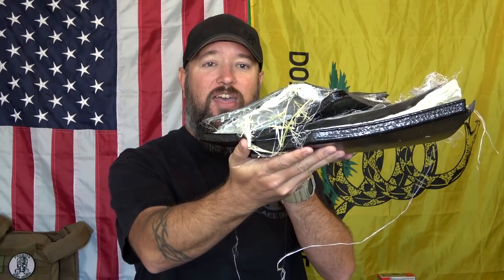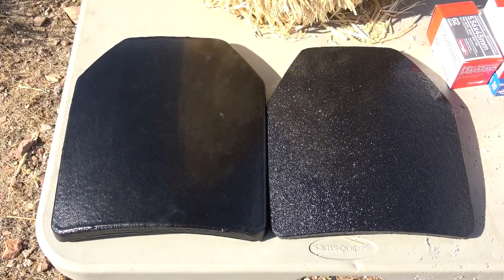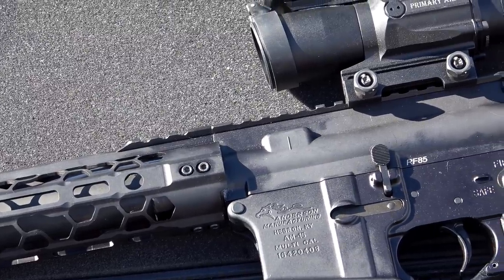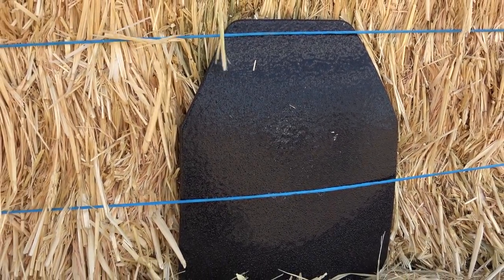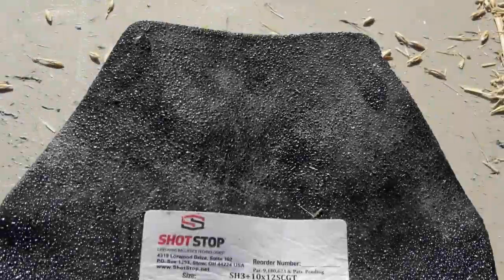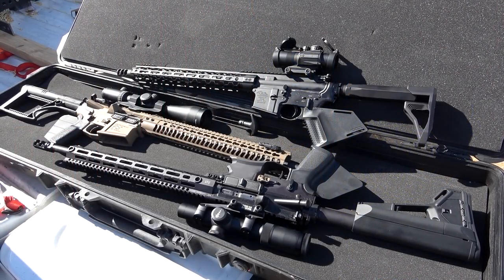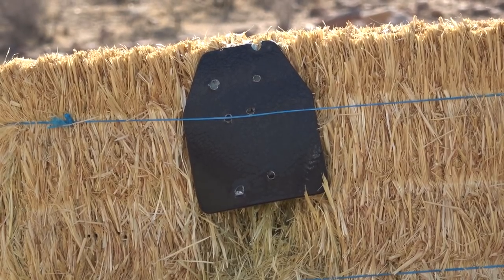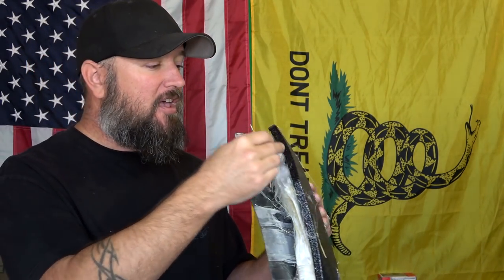Shot Stop Level 3+ Body Armor Testing and Review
This is a review of 2 level 3+ panels from Shot Stop. These are non metallic, lightweight composite body armor plates that have a very comfortable curve and texture with Special threat ratings like SS109 (Green Tip) and M855 Ball.

Web - .